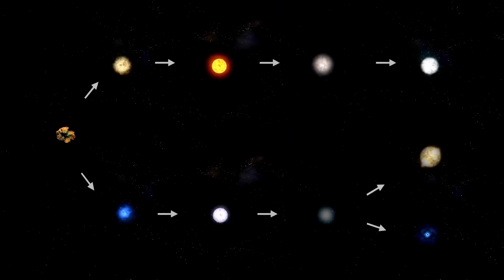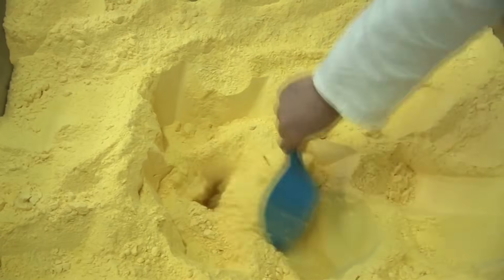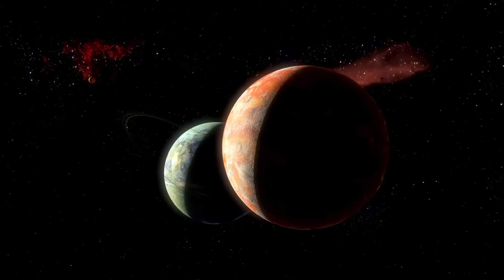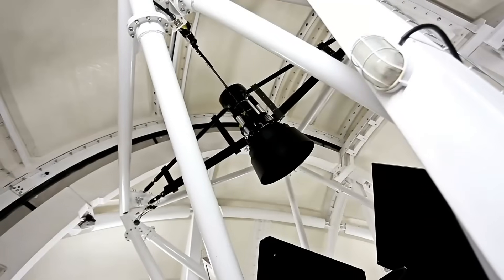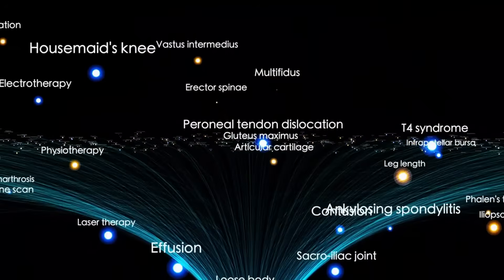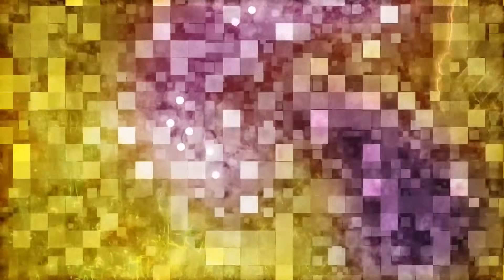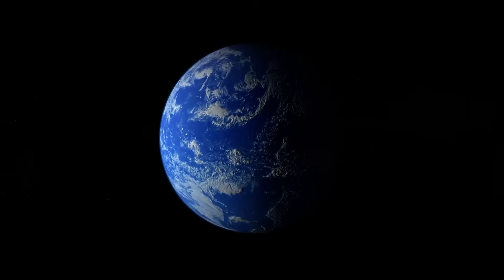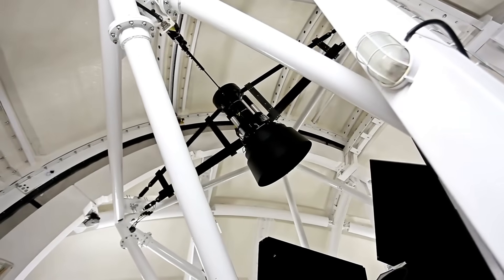James Webb Telescope Just Detected an Advanced Civilization on Proxima B